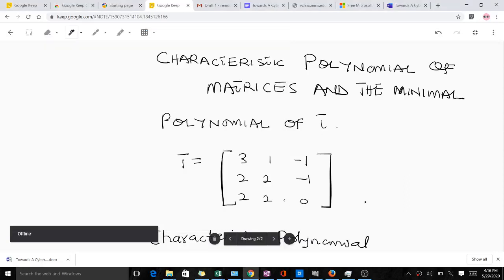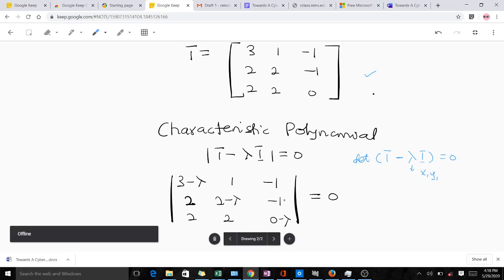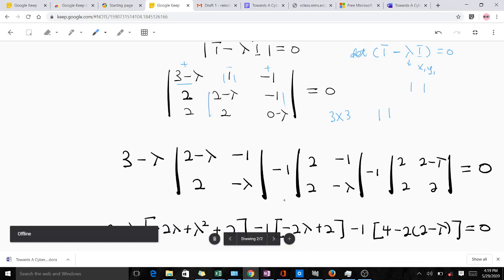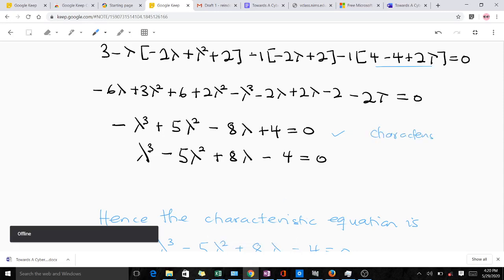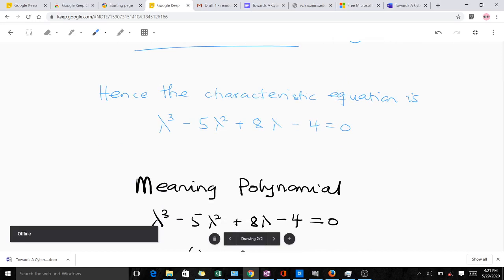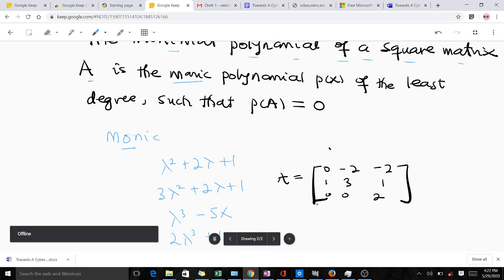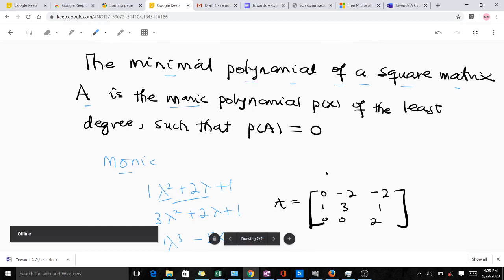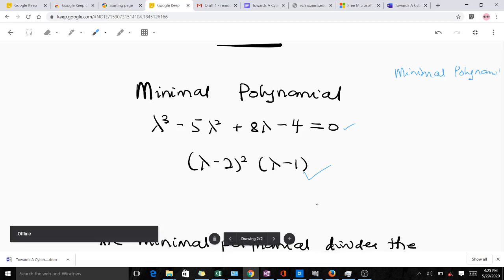Characteristic Polynomial and the minimal polynomial of matrices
This video helps you to find the characteristics polynomials of matrices and the minimal polynomial of matrices